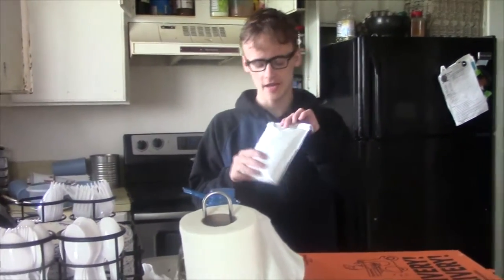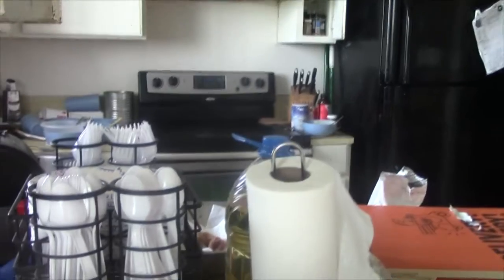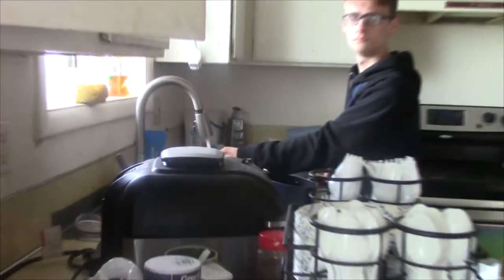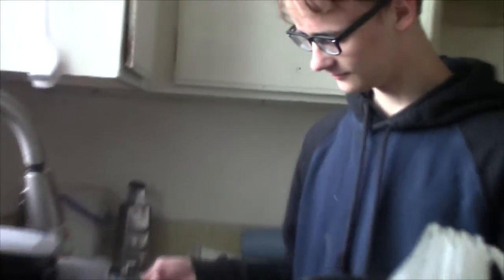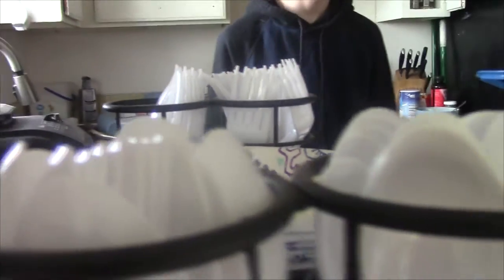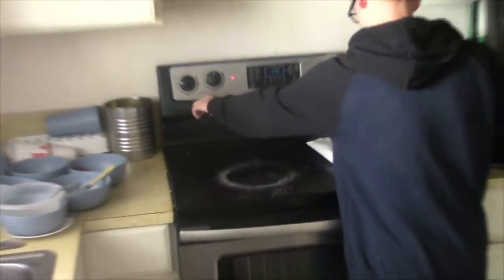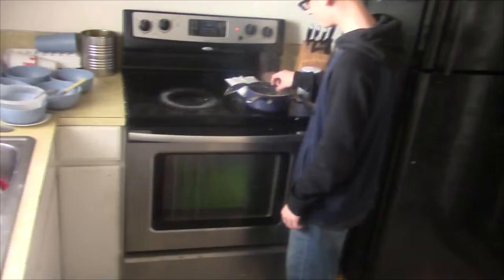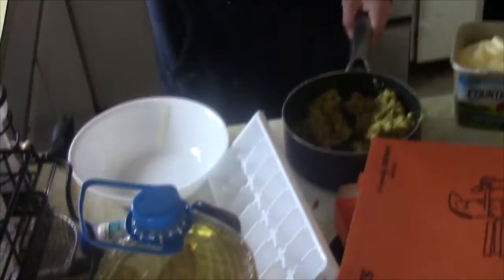cooking stuff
i am sorry